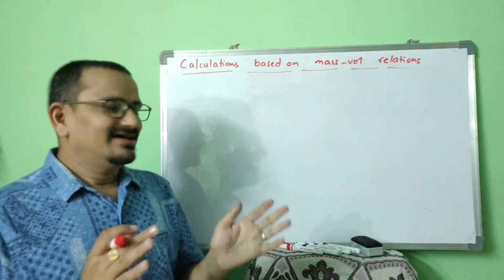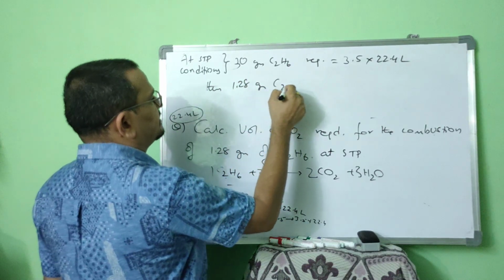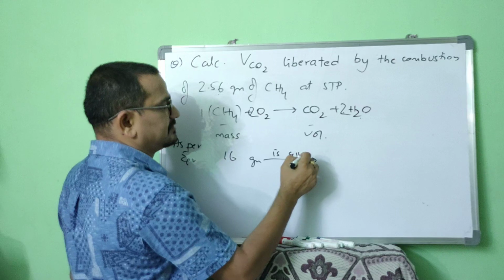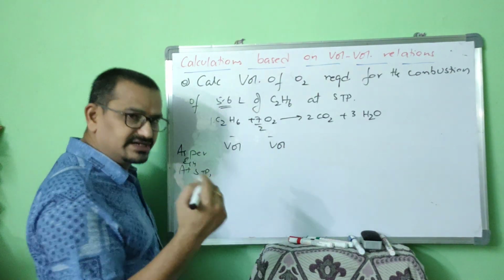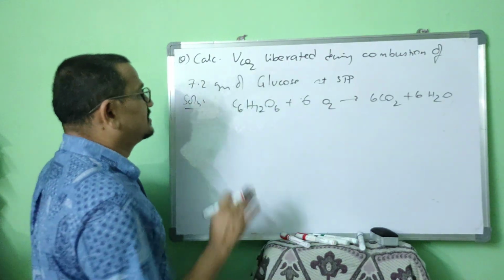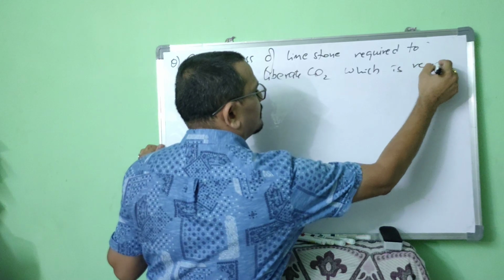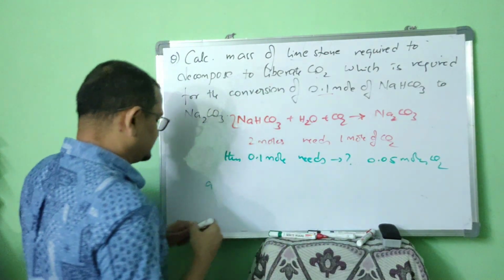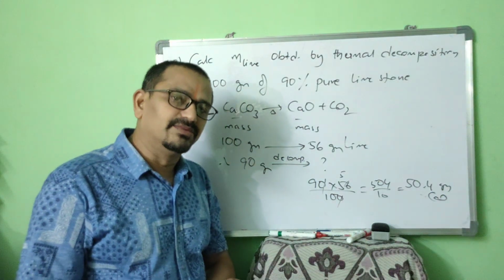VB CHEM CBSE ONLINE EXCELLENT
Calculations based on mass- vol and vol-vol relations